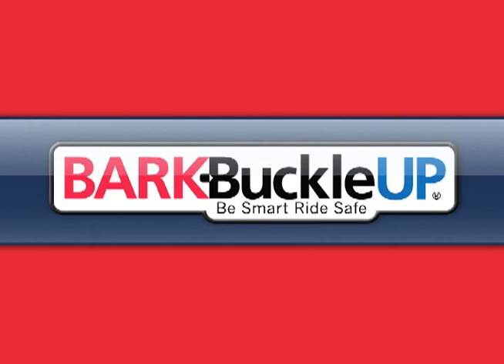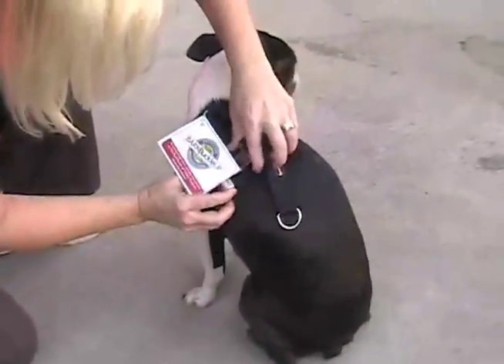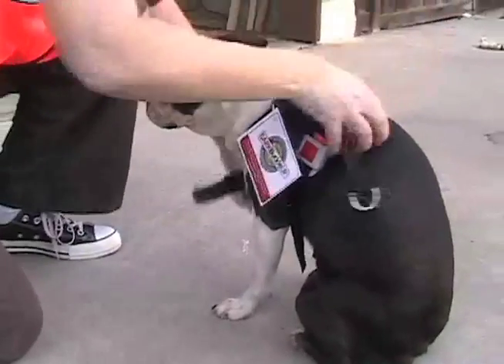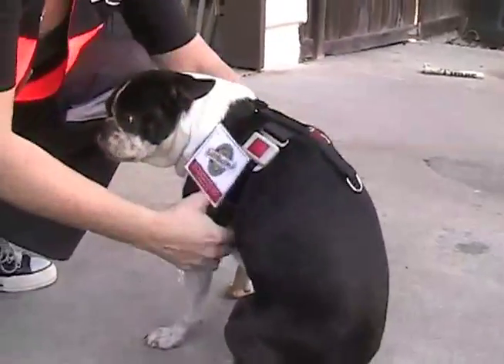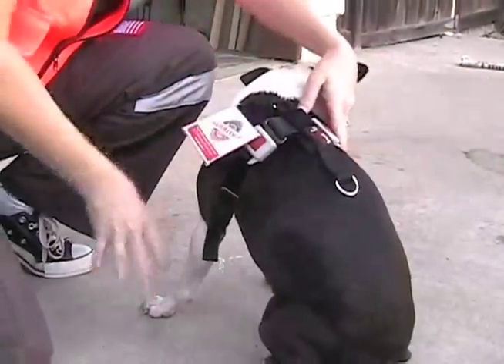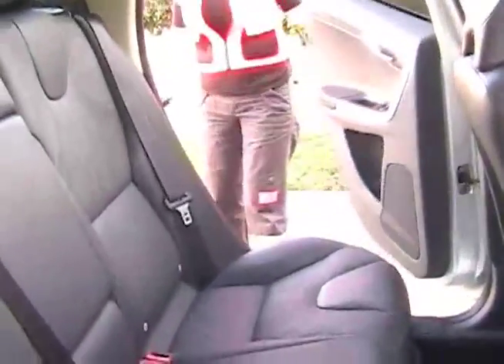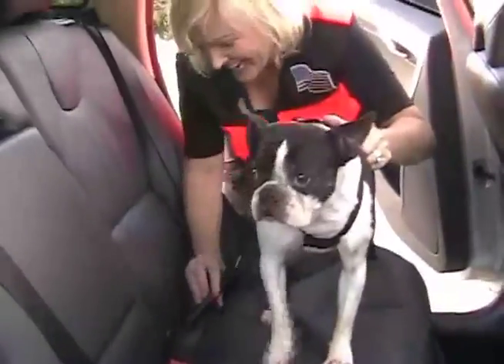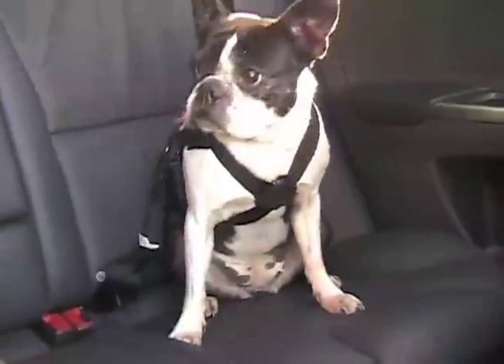Pet Buckle Travel Harness with Pet Safety Lady from Bark Buckle UP and Betty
Pet Buckle travel harness with Betty from Bark Buckle UP demo done by Pet Safety Lady in the Volvo XC60